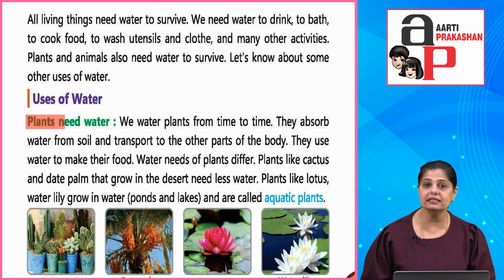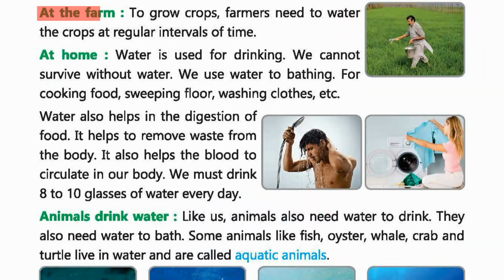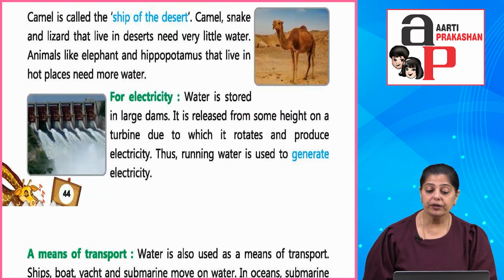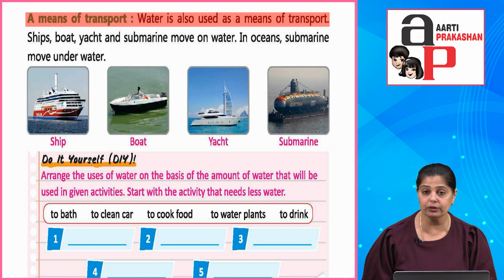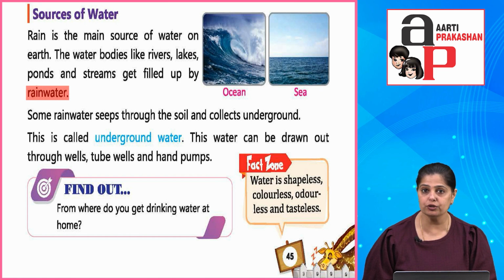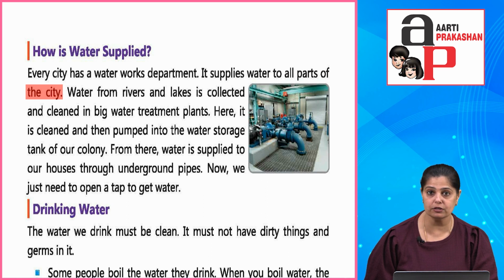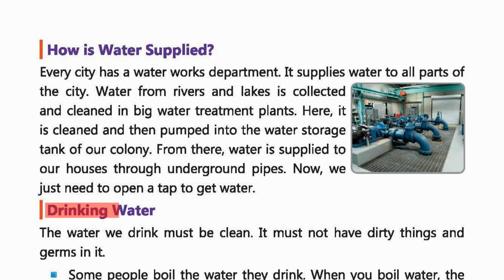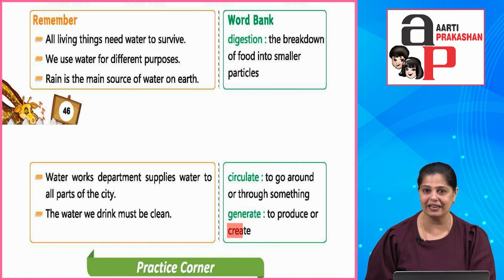Ch 8 | Aarti Prakashan | EVS | Class 3 | Water | For children